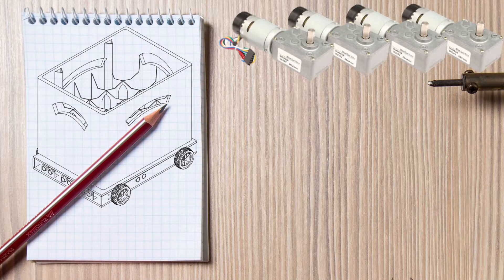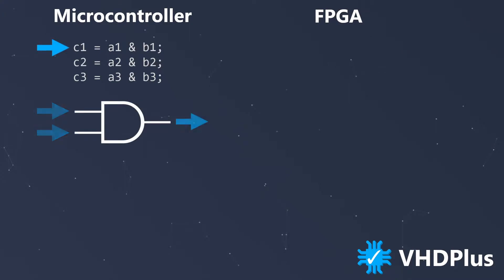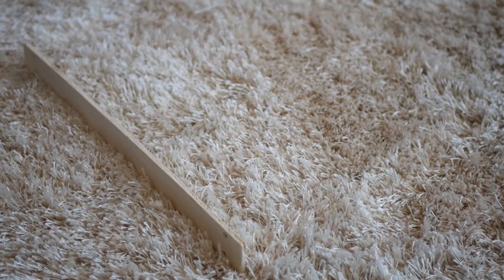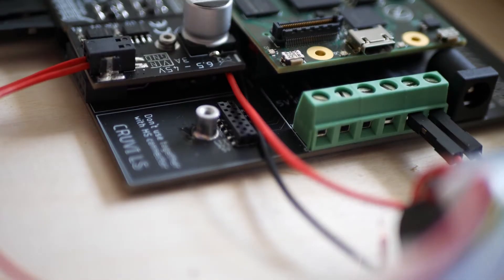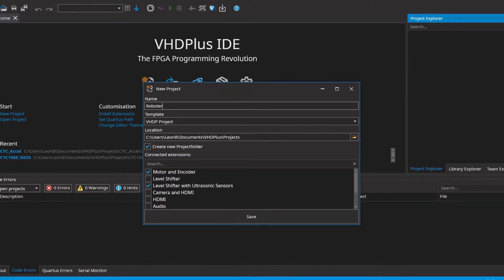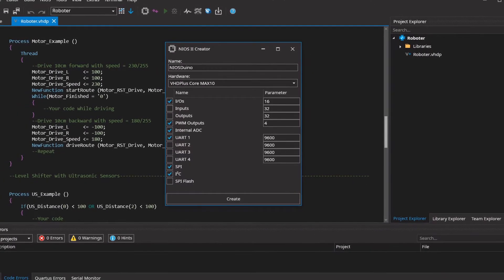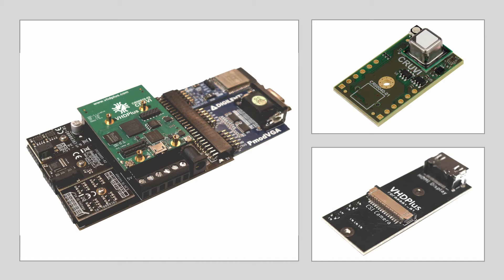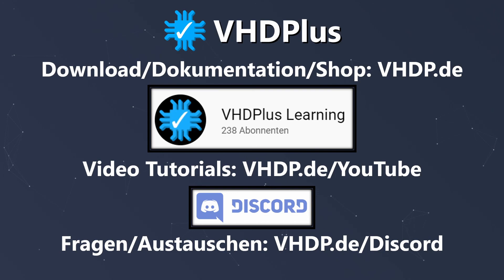How FPGAs Replaced My Arduino Boards - From Maker Faire Hannover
If you want to work on FPGA projects in a team or work on Edge-AI, you can check out ONE WARE Studio